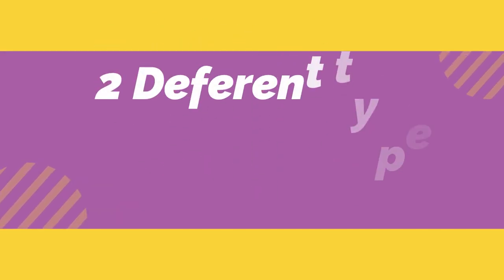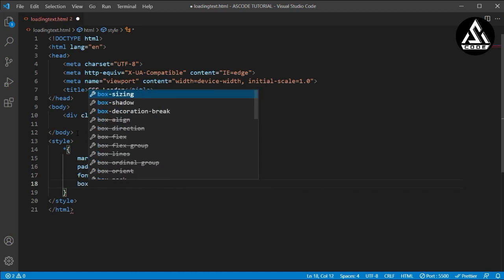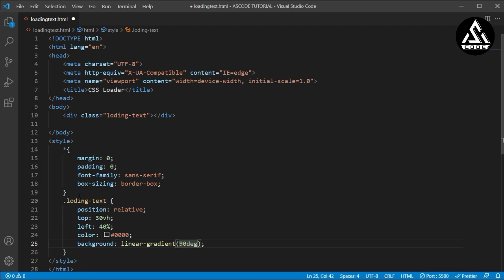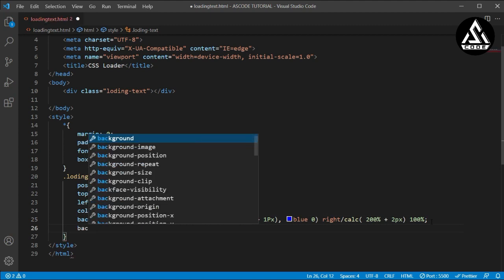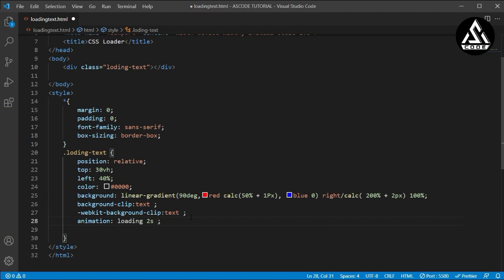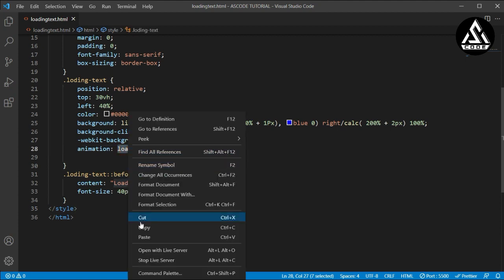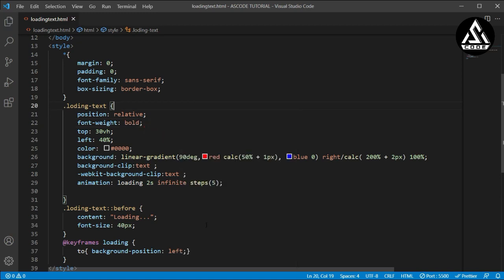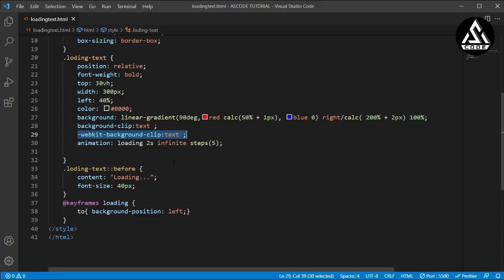How To Make Two Deferent Type Of CSS Loader Using One CSS Code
In This video we are going to learn How To Make Two Deferent Type Of CSS Loader Using One CSS Loader